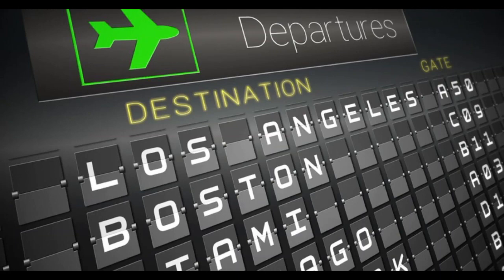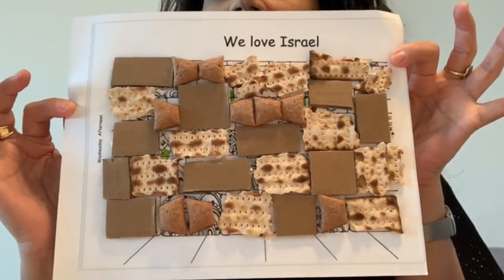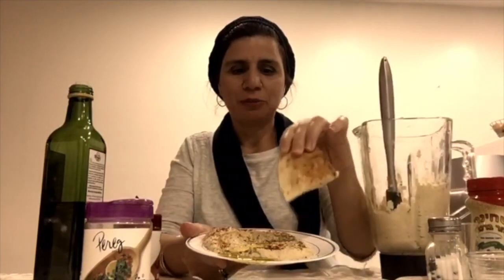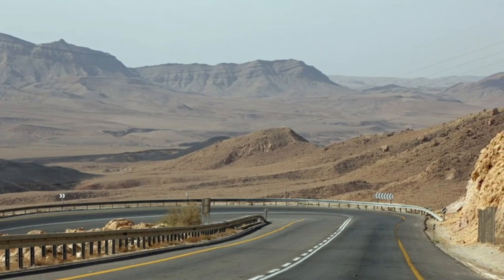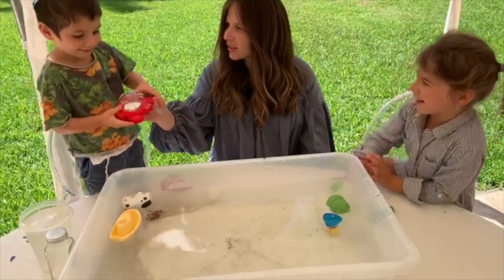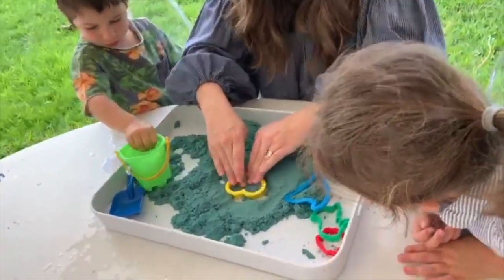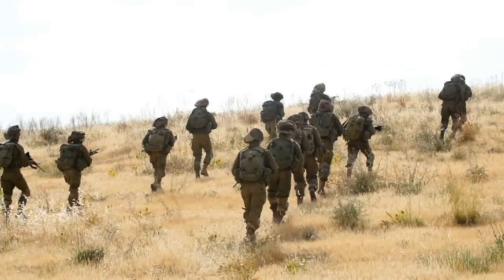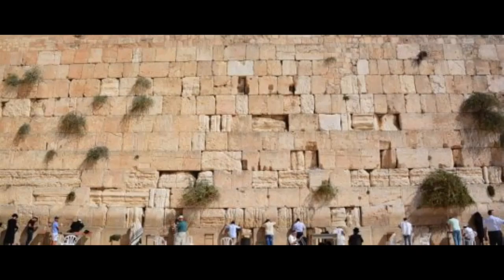Trip to Israel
This video is about Trip to Israel